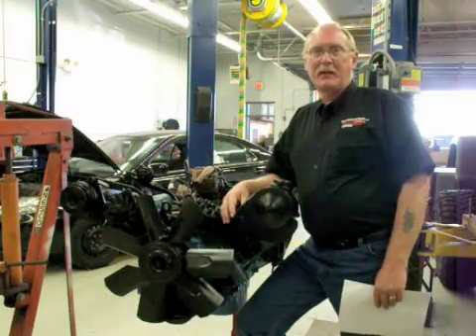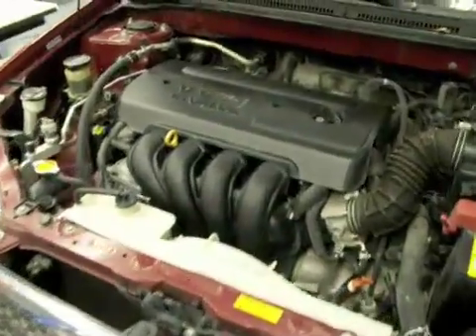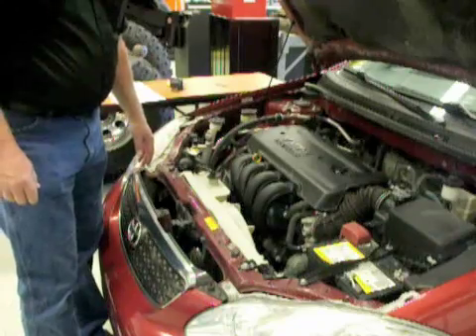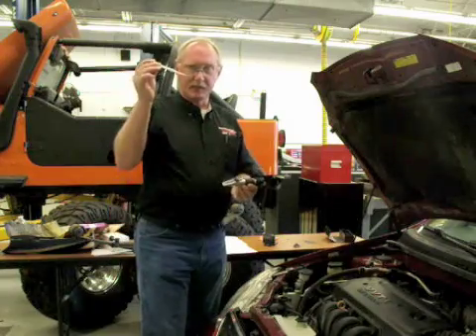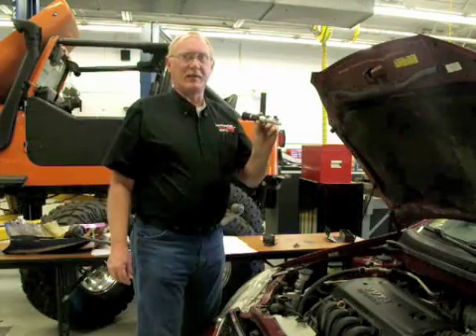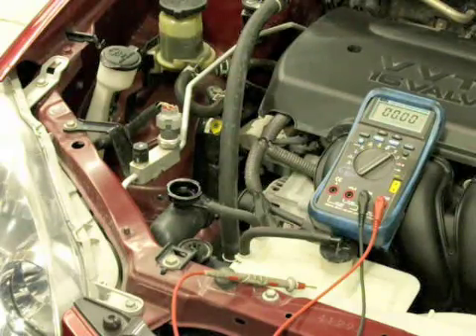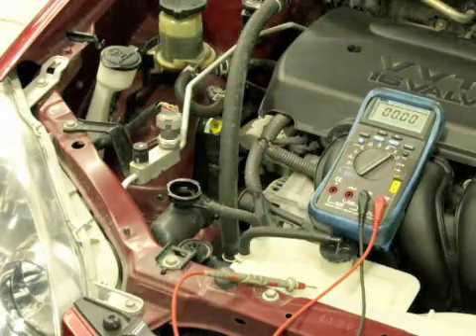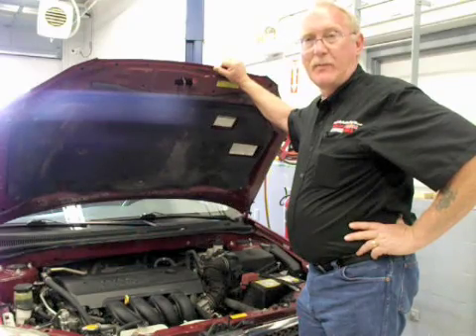The Trainer #2: Cooling System Service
In the December 2010 edition of The Trainer, Motor Age technical editor Pete Meier shows you how to test coolant properly to insure its effectiveness.